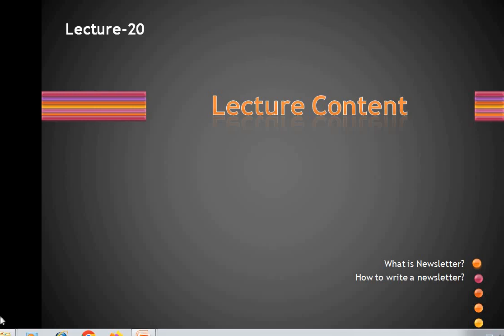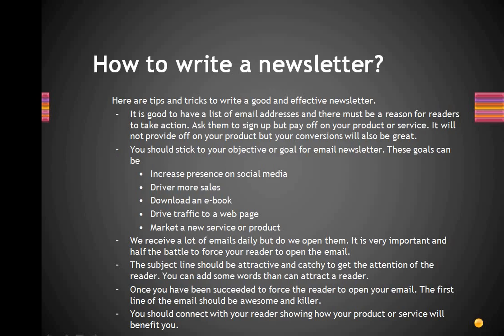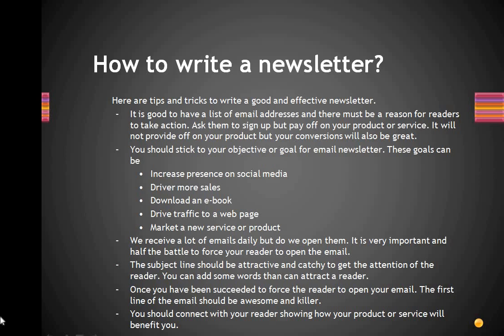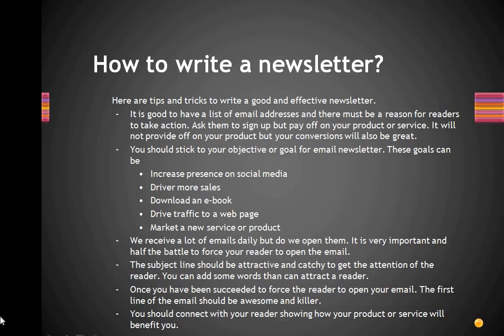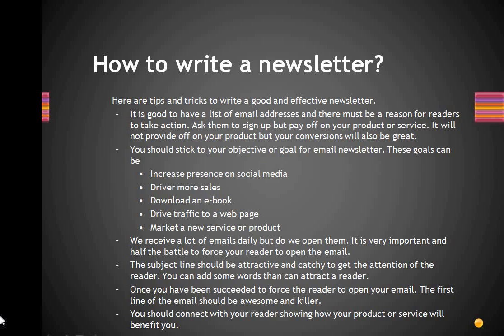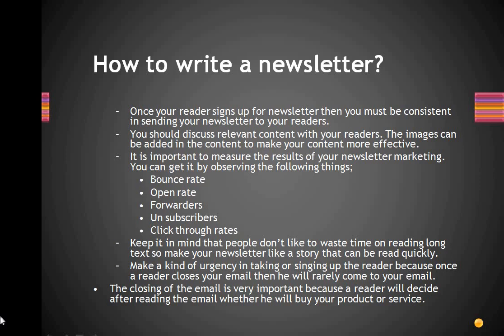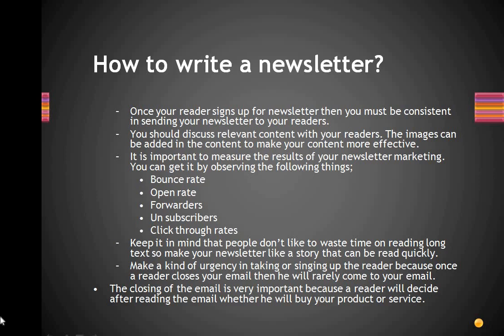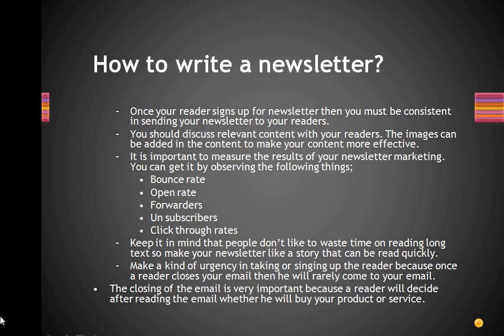Content Writing Course Lecture 20 || Newsletter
In this lecture, you will learn about newsletters. What is a newsletter? How to write a newsletter?